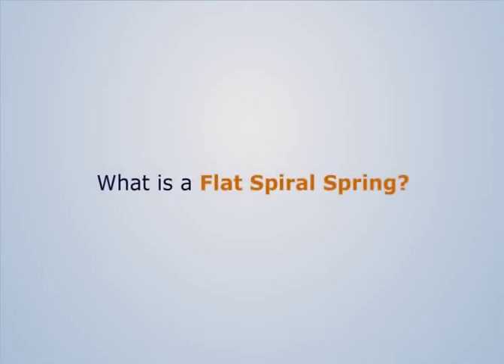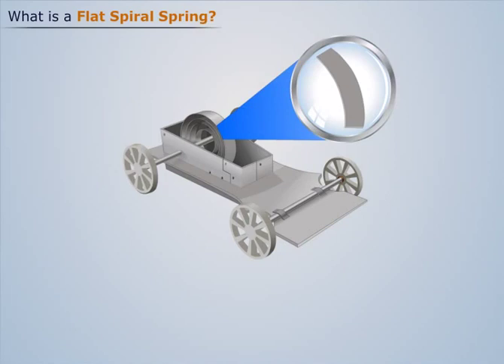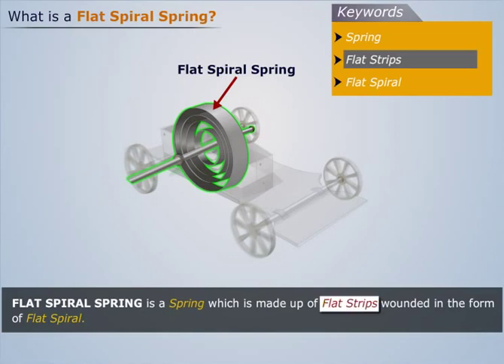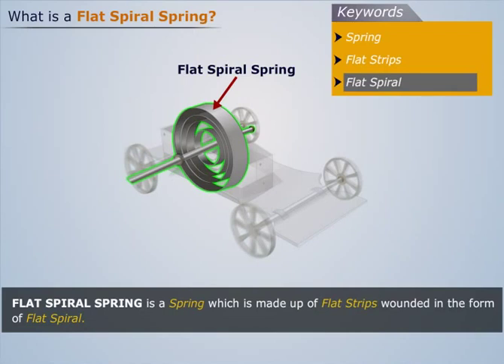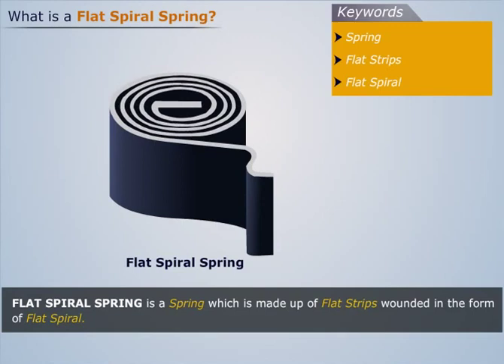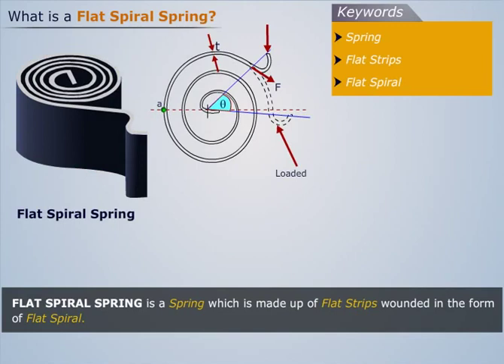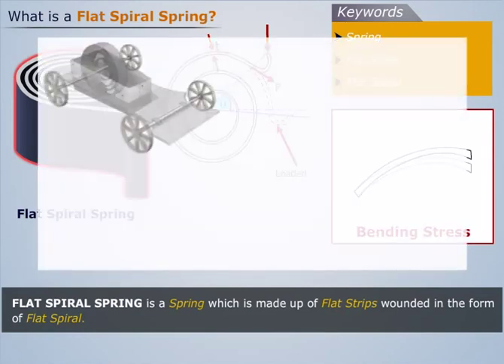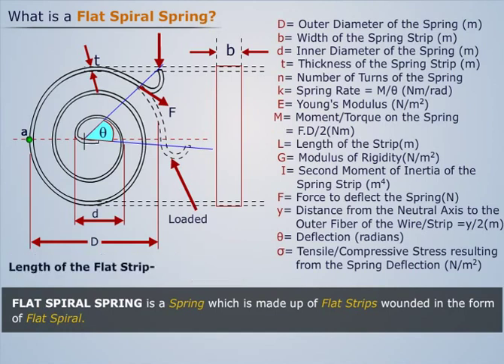Flat Spiral Spring | Strength of Materials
Watch this video and understand about the Flat Spiral Spring. This topic falls under the Strength of Materials.